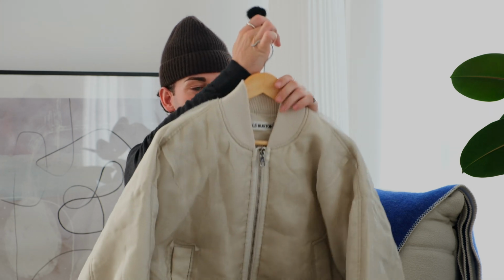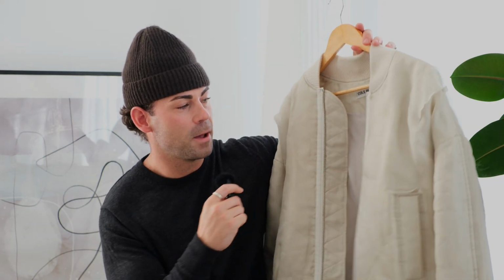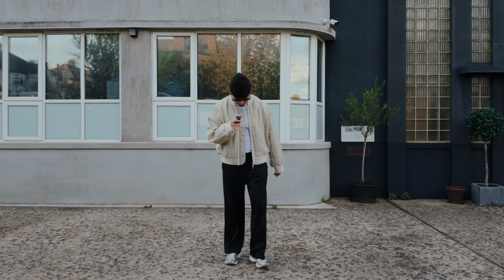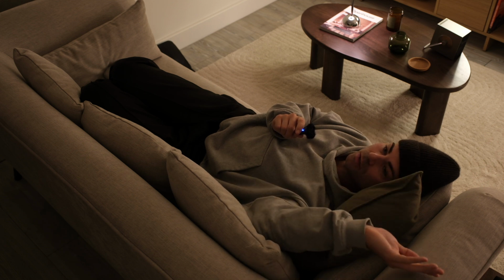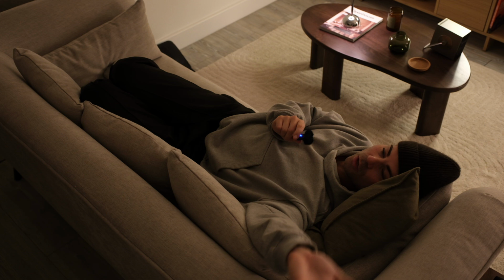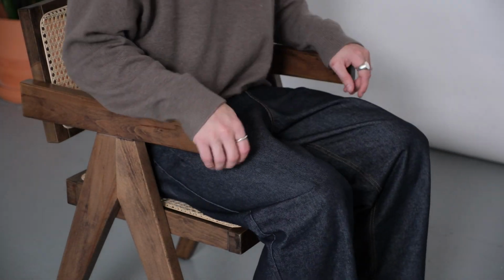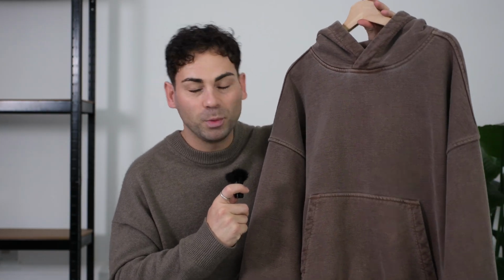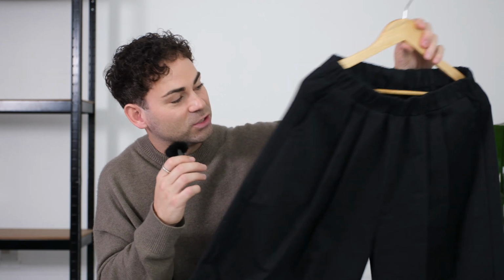New winter jackets, Apartment updates & Brand factory visits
Weekly Visuals - Jacket Pickups, Huge apartment updates & Brand factory visits

Links:
Cole Buxton Bomber
Sunglasses I wear

White Long sleeve T-shirt
Black wide leg pleated trousers
H&M Mugs

Other pieces i'm currently loving:

Uniqlo:
Bomber Jacket
Blouson Jacket
Volume Puffer Jacket
Padded Blouson Jacket
Utility Blouson Jacket
Crewneck Knit
Souffle Knit

COS:
Boiled Wool Jacket
Zip Wool Vest
Merino Wool Jacket
V-neck Knit Jumper
Cross Body Bag
Funnel Neck Knit